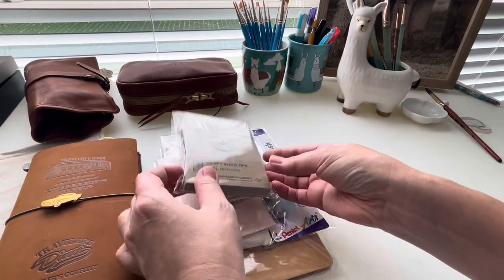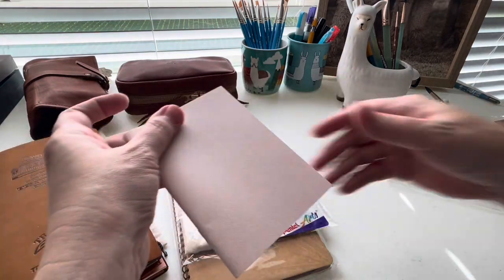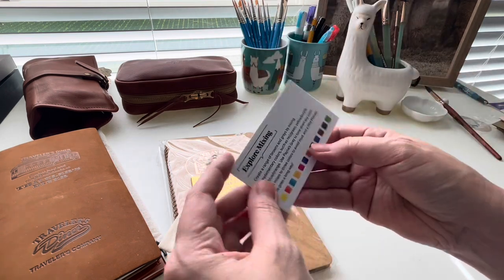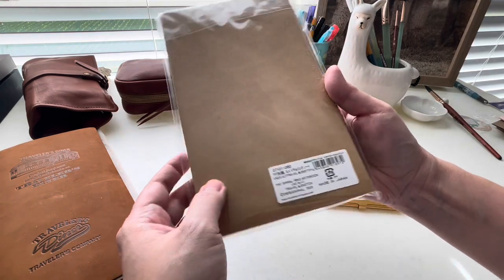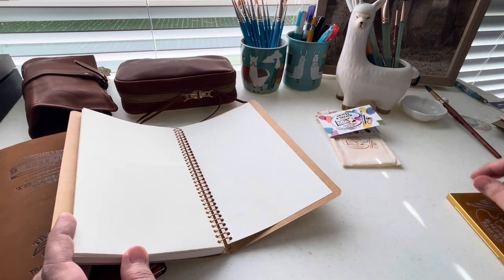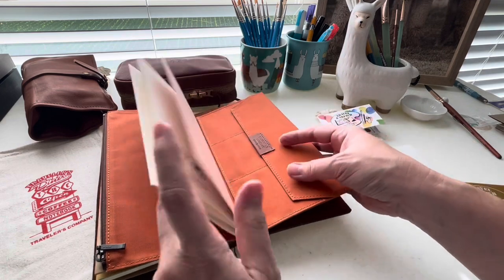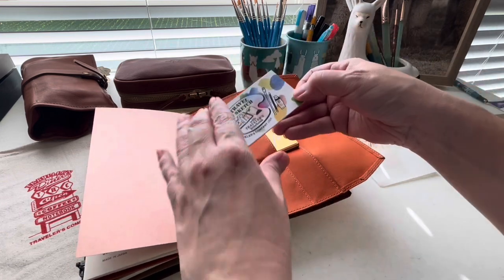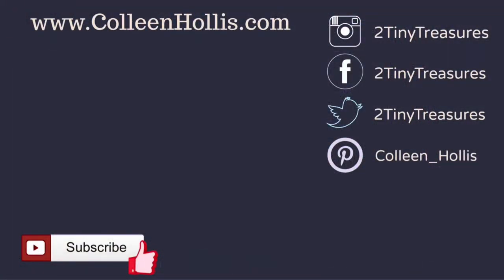Limited Edition Travel & Sketch Watercolor Palette by Traveler's Company USA and Art Tool Kit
Welcome to the world of artistic exploration with the Limited Edition Travel & Sketch Watercolor Palette by Traveler's Company USA! This remarkable watercolor palette is designed specifically for adventurous creatives who seek inspiration on the go.

Unleash your artistic wanderlust and capture the essence of your travels with this exquisite palette. Its compact size and lightweight design make it the perfect companion for sketching and painting wherever your journey takes you. Whether you're exploring bustling city streets, majestic landscapes, or quaint villages, this palette ensures you're always ready to capture your surroundings in vibrant watercolor.

Crafted with the utmost attention to detail, this limited edition palette features a thoughtfully curated selection of high-quality watercolor pigments from Royal Talens Van Gogh. Each color has been carefully chosen to offer a versatile range of shades, allowing you to create stunning artwork that truly reflects the beauty of your experiences.

The palette's sleek and durable design ensures that your watercolors stay secure and protected during your travels. The portable mixing wells make it easy to paint on the move, while the removable metal and magnetic trays allow for effortless cleaning and refilling.

Join the creative community of world wanderers and let your imagination soar with the Limited Edition Travel and Sketch Watercolor Palette by Traveler's Company USA. Don't miss out on this exclusive opportunity to enhance your artistic journey.